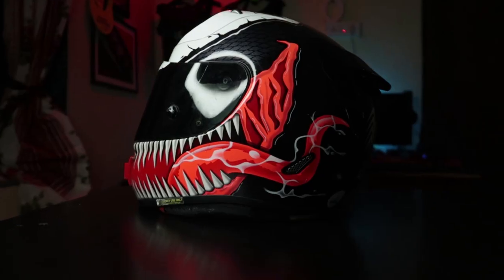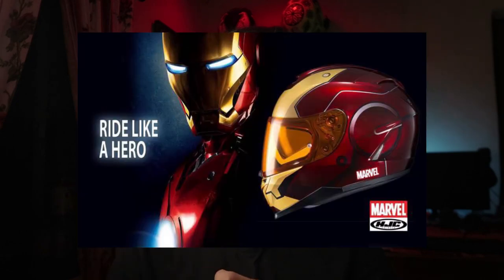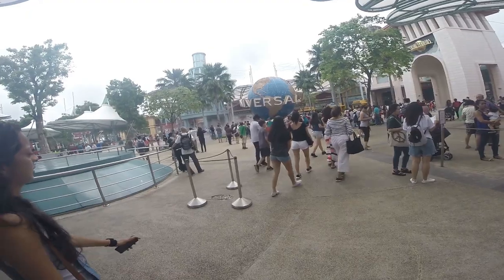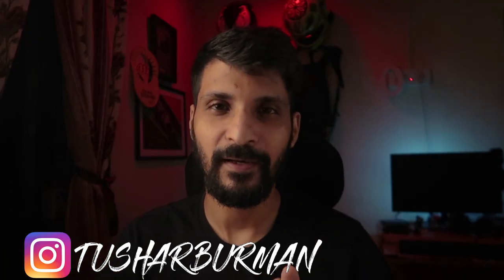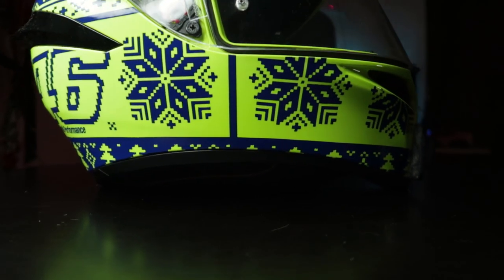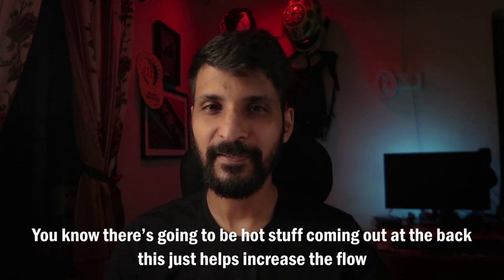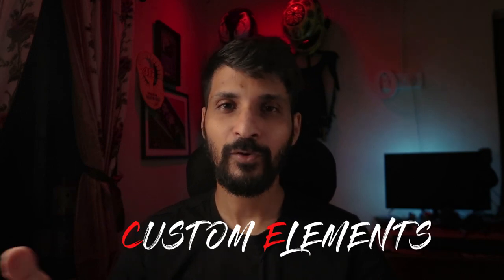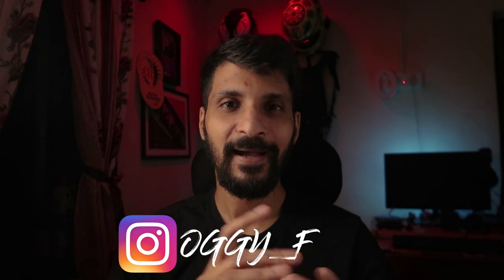HJC RPHA 11 Pro VENOM | Review & reasons for buying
A couple of years ago, when I was looking for a new helmet, I had narrowed down my search to the HJC RPHA 11pro helmet.  Not going to lie, the venom graphic made it an even sweeter deal. In this video, I share the story behind, my reasons for buying and my review of the  HJC RPHA 11 pro helmet. I've also shared details of what you get in the box and some features that make the RPHA a value for money premium helmet.